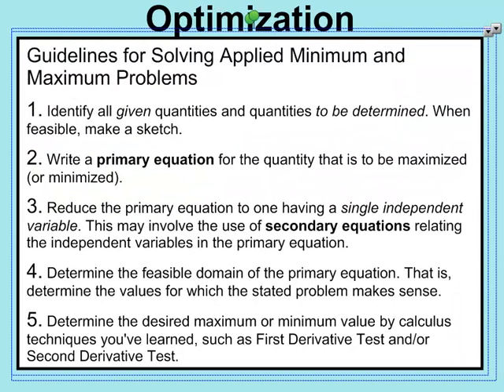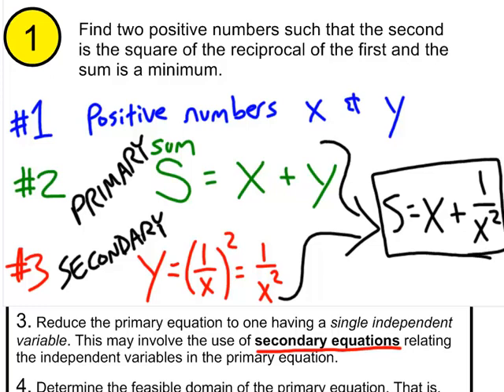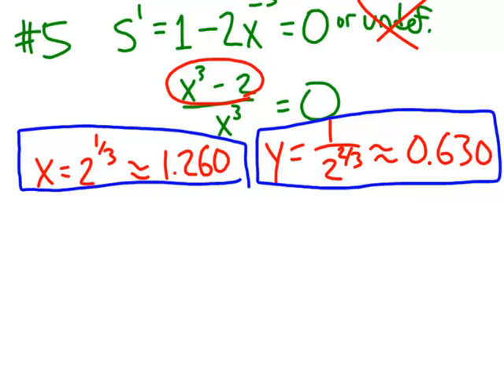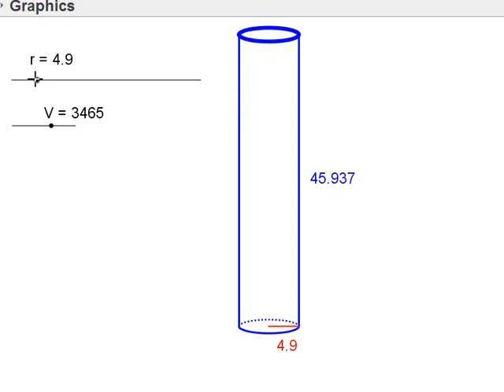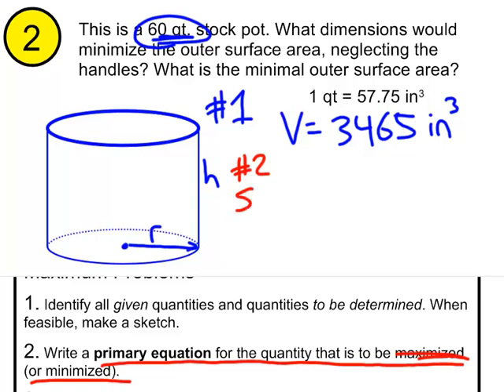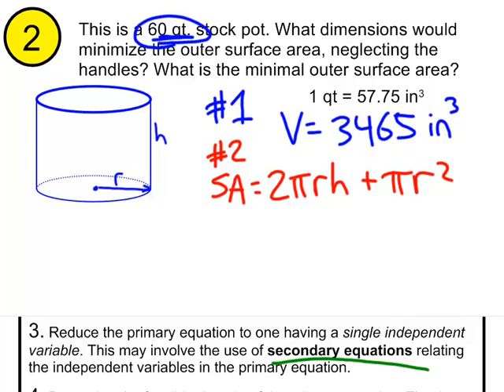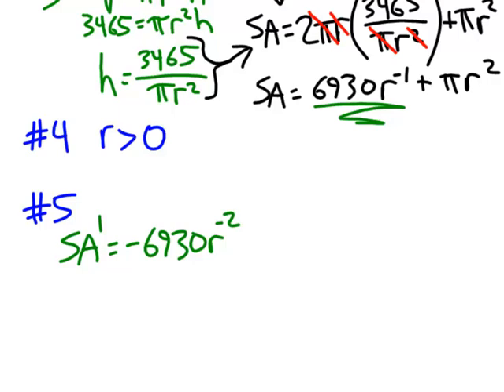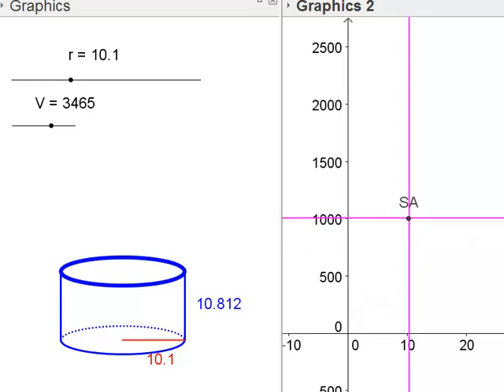calc3-7 Optimization pt1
Maximizing or minimizing quantities under given constraints, part 1.